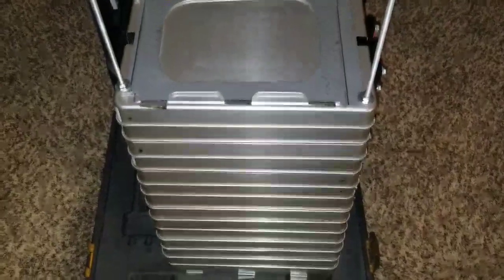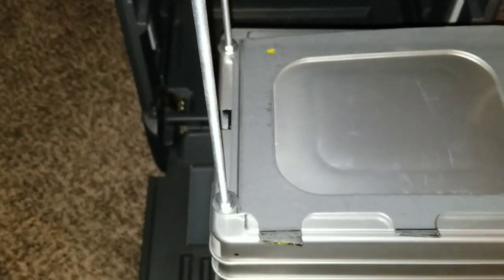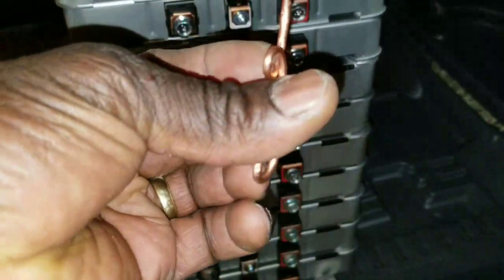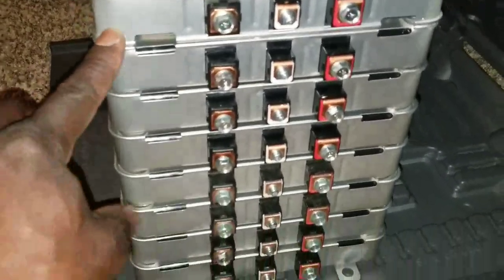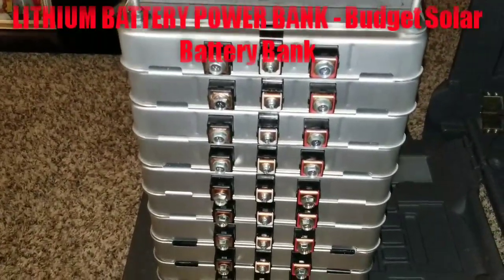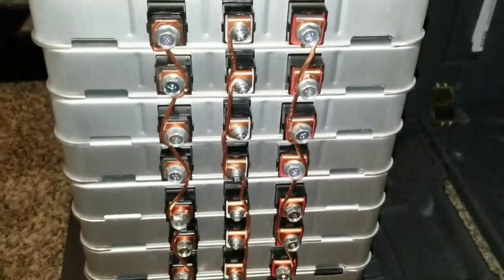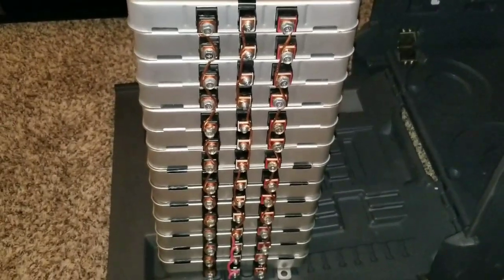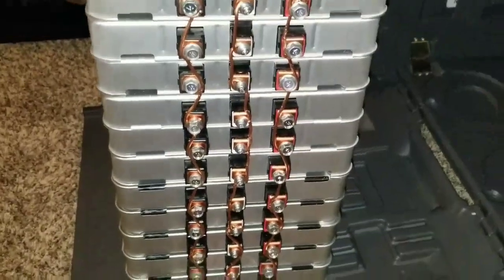LITHIUM BATTERY POWER BANK - Budget Solar Battery Bank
HOW TO MAKE POWER BANK WITH LITHIUM BATTERY - Budget Battery Bank (pt#2)